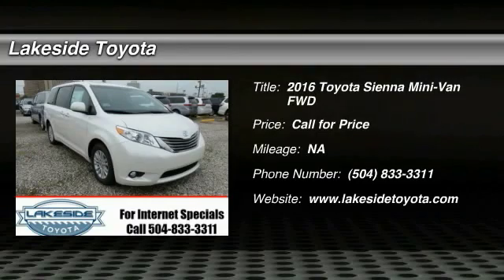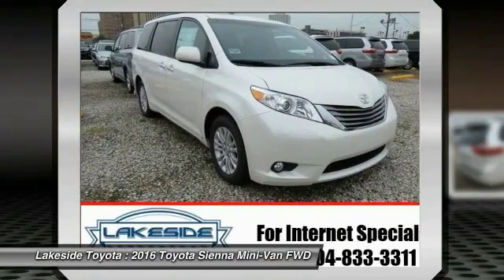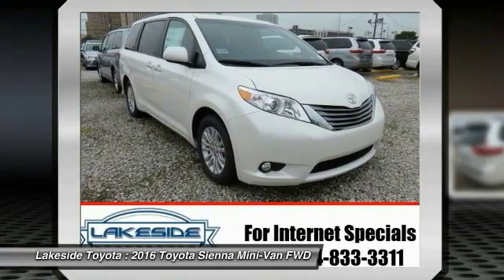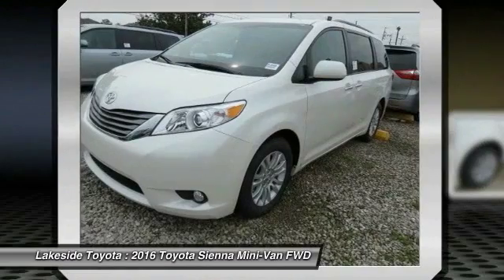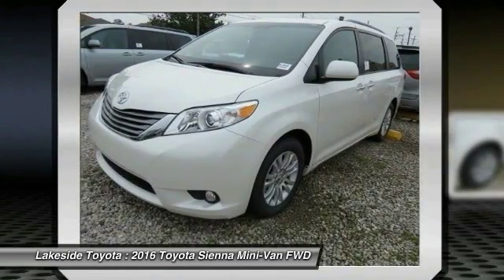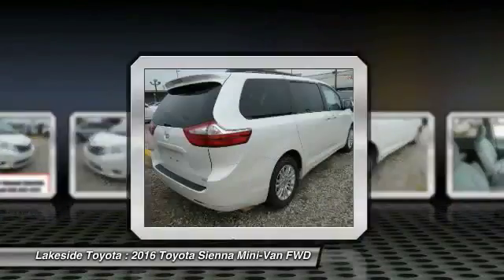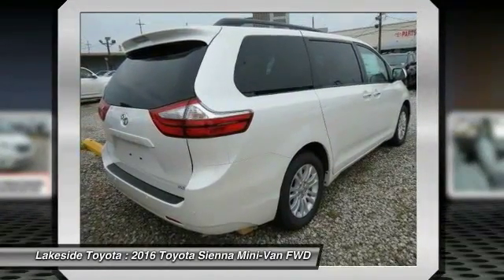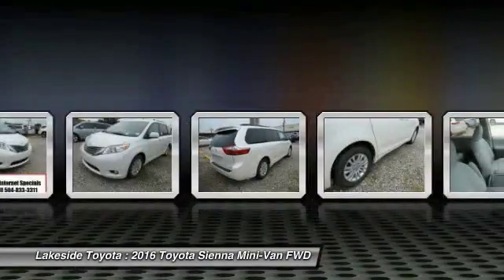2016 Toyota Sienna Metairie LA GL2649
2016 Toyota Sienna XLE

Lakeside Toyota
3701 North Causeway

Don't miss this 2016 Toyota Sienna. It's equipped with Automatic transmission and features a Blizzard Pearl exterior. With 0 miles, You'll want to take this mini-van home. Make a great choice today.